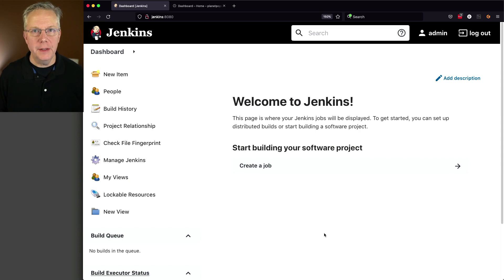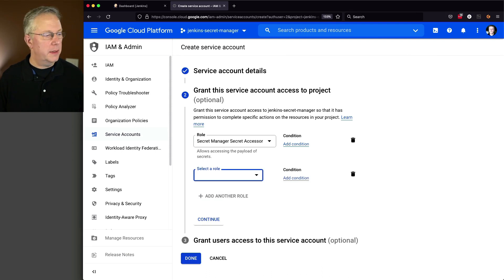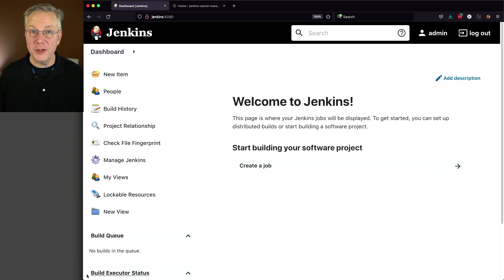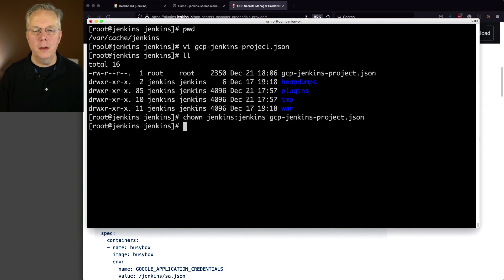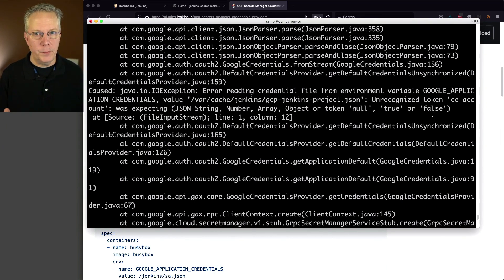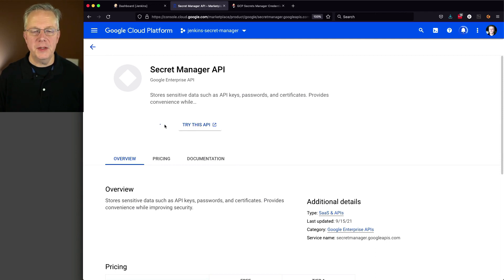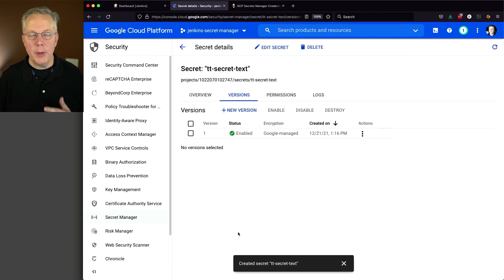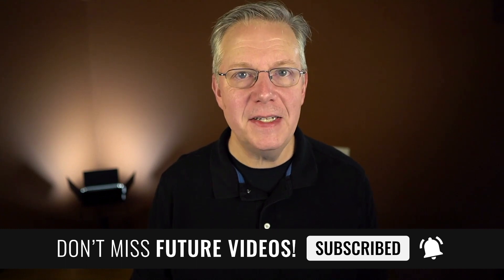How to Integrate Google Cloud Secret Manager With Jenkins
Timecodes ⏱:

00:00 Introduction
00:07 Overview
00:31 Starting point
00:41 Install GCP Secrets Manager Credentials Provider plugin
01:07 Create a Google Cloud project
01:57 Create a Service Account
03:42 Configure the plugin
05:01 Update the Jenkins sysconfig file
11:25 Enable Secret Manager
12:02 Create a secret in Secret Manager
14:03 Run sample Jenkinsfile that accesses new credential
15:32 Why should you use Google Cloud Secret Manager?